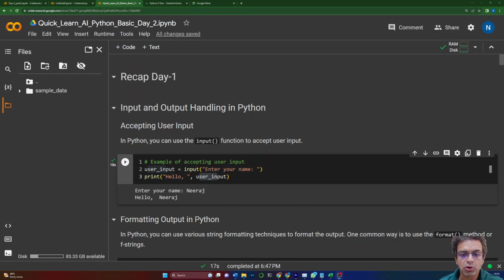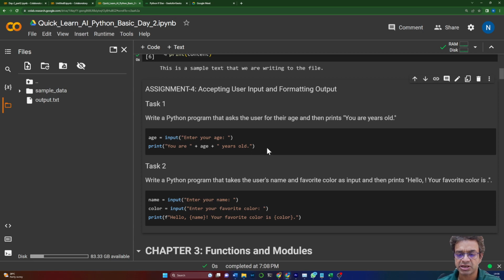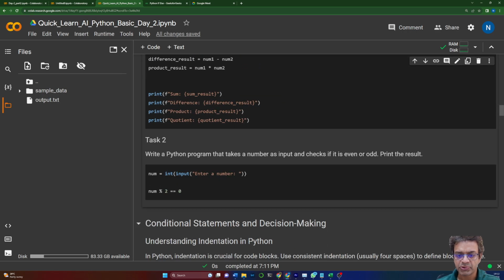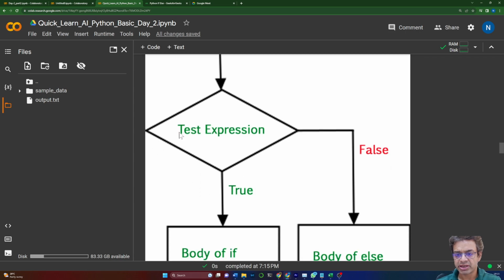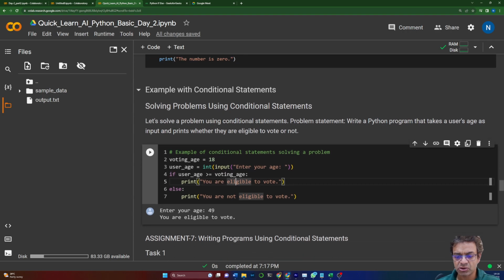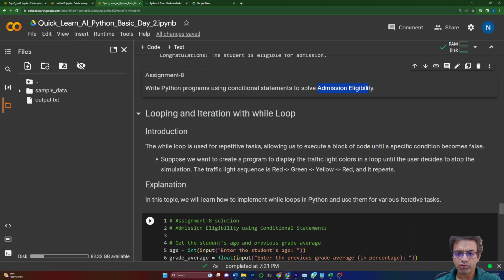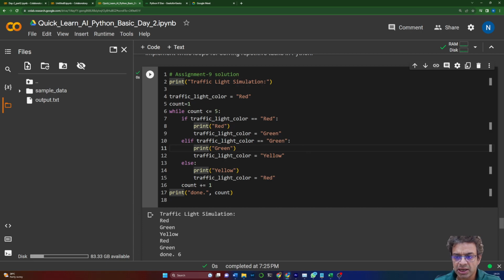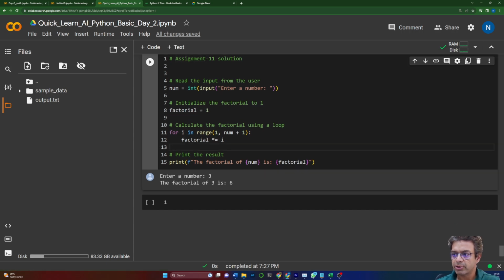Day-2 -Python Basic : FUNCTION AND MODULES, if, else, while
CHAPTER 3:  FUNCTION AND MODULES

 Operators in Python Content
Arithmetic operators
Comparison operators
Logical operators
Bitwise operators
Assignment operators
 Performing arithmetic and logical operations

 Conditional Statements and Decision-Making Content
Understanding indentation in Python
The if statement and related statements (if-else, if-elif-else)
Nested if statements
 Implementing conditional statements for decision-making

 Example with Conditional Statements Content
Solving problems using conditional statements
 Writing programs using conditional statements

 Looping and Iteration with while Loop Content
The while loop and its usage for iterative tasks
 Implementing while loops for repetitive tasks

 Looping and Iteration with for Loop Content
The for loop and its usage for iteration over data
 Iterating over data using for loops

 Example with Loops Content
Applying loops to solve real-world problems
 Implementing loops in practical scenarios